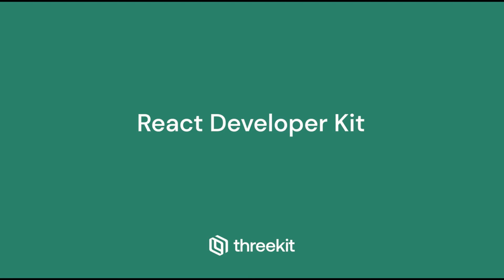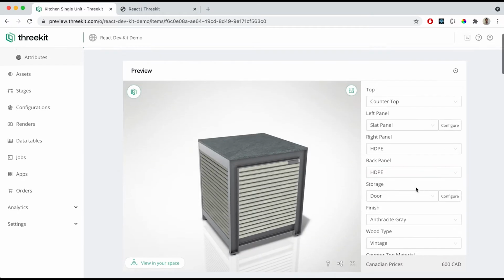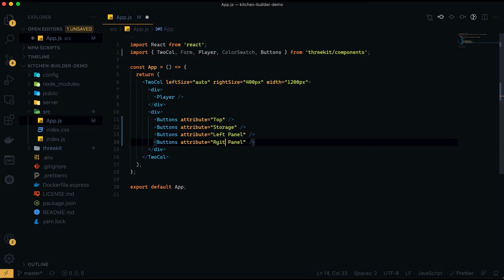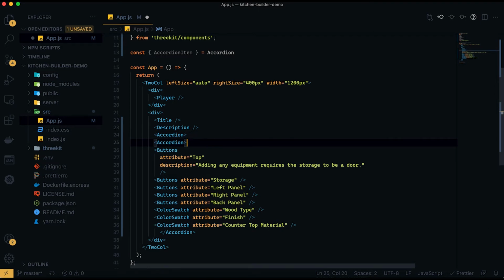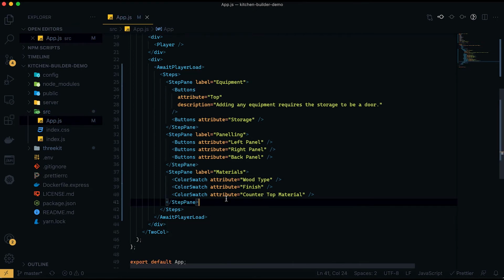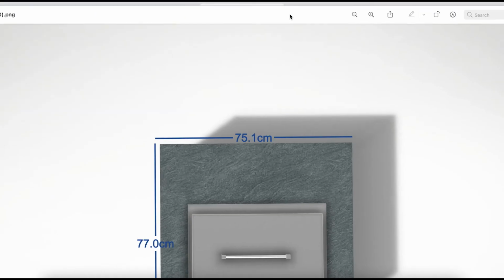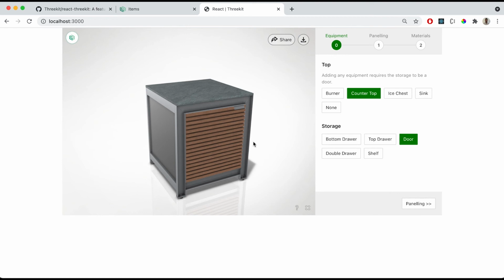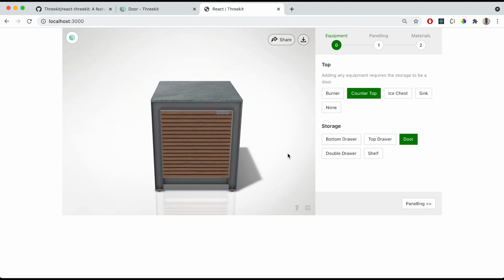Introducing the Threekit React Developer Kit